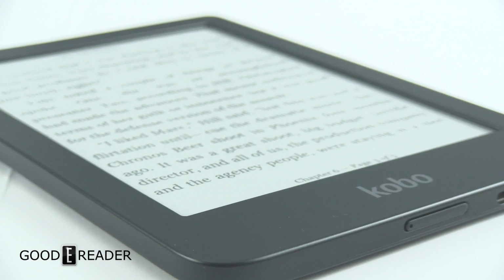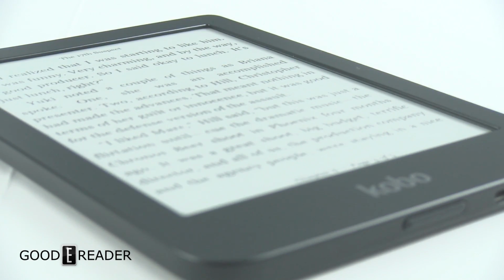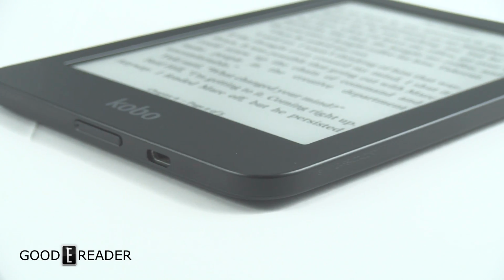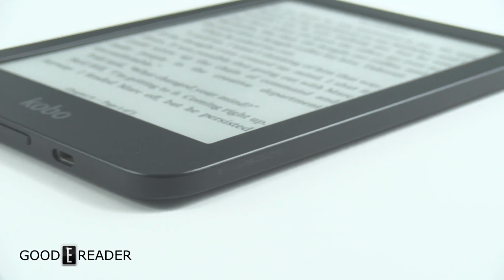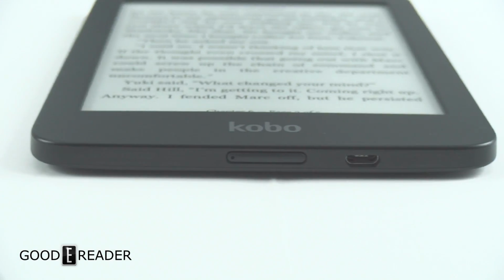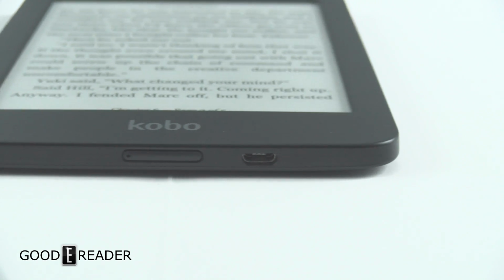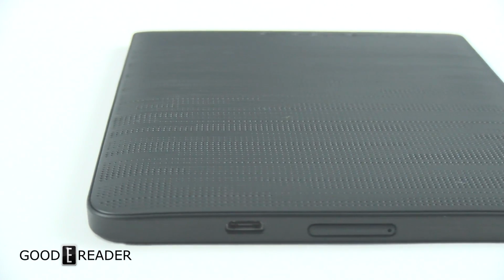Roundtable - Kobo Clara HD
Mike and Peter are at it again. Another riveting roundtable discussion!
And this time its about the All New Kobo Clara HD!

thanks everyone for stopping by !